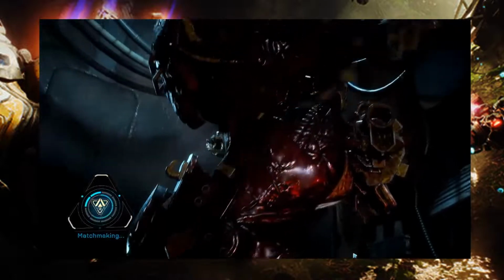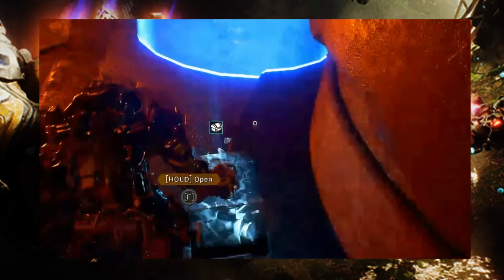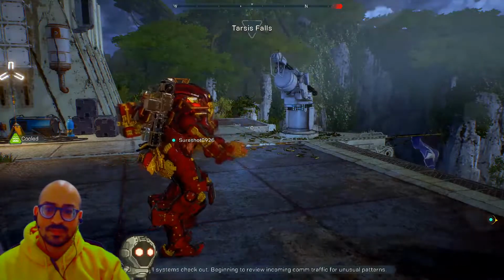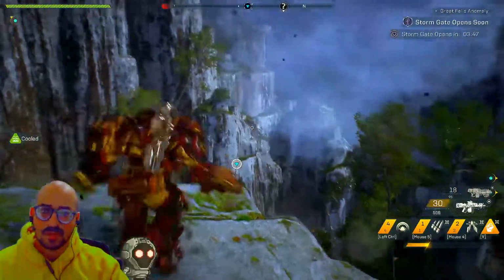Anthem the Game: Great Falls Anomaly with Colossus Build Javelin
What's up people. Snarky here with HOC. Today we are going to be getting into the Great Falls anomaly with the "Big Daddy" Colossus. We are going to be smashing up some crystals, shooting up some scars, there's going to be a Scelos Mech, and a massive Bristleback. I'm super excited!

A prayer for the team at BioWare

If you don’t already know I absolutely love the video game Anthem put out by BioWare. I am sincerely praying that Anthem 2.0 to be something great, a combination of what we enjoy now and something really SPECIAL. I am praying for all 30 something of the people tasked with putting out the update and that they are safe and be as creative and witty as ever. In Jesus name amen

Shout out to Bioware, I hope you guys are able to put out Anthem 2.0 sooner than later.

About HOC and HOC Gaming

I'd like to introduce you to HOC and what it is.  It stands for House of Colon. Colon is a Spanish word pronounced (Colón): from the Latin Colombus, Colomba meaning ‘dove’ It was used as a personal name, which was favored by early Christians because the dove was considered to be the symbol of the Holy Spirit. HOC or House of Colon is our house because of our family name but it's also a play on words to define our ministry, House of the Holy Spirit, which is the House Of God. So there you go...HOC is our House of the Holy Spirit. God is always welcome at our house..

Deuteronomy 16:17
Every man shall give as he is able, according to the blessing of the Lord your God which He has given you.

We take 10% of whatever you give or purchase and support the following:

Jessica June Children's Cancer Foundation
Midwest Dog Rescue Network
Disabled American Veterans (DAV)
Building Homes for Heroes
Elevation Church
House of Colon Ministry

Thanks again, take care, and God Bless you.